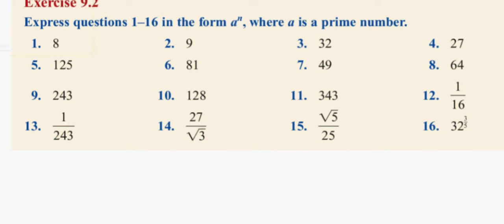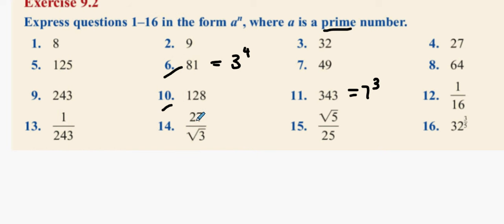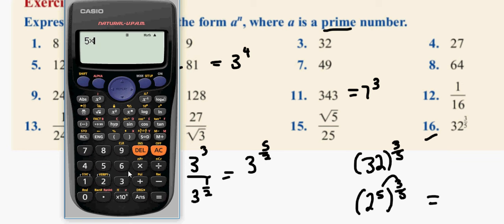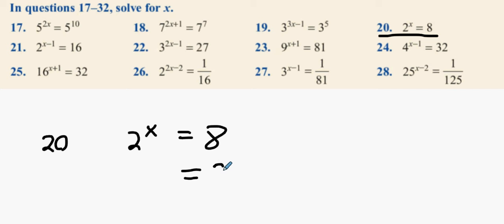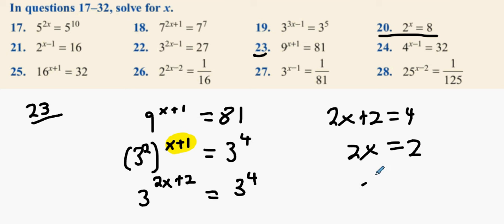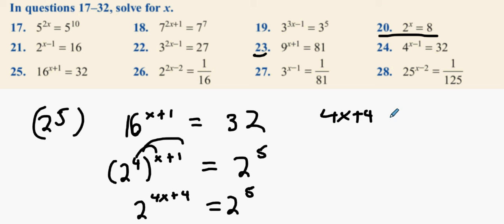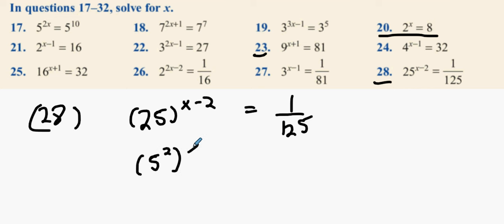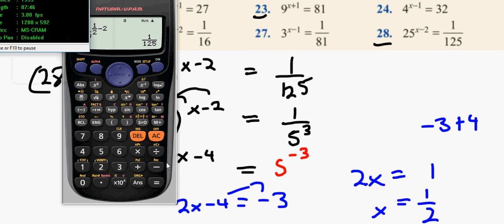2hons 9 2 q6q10q11q12q14q16q20q23q28q29